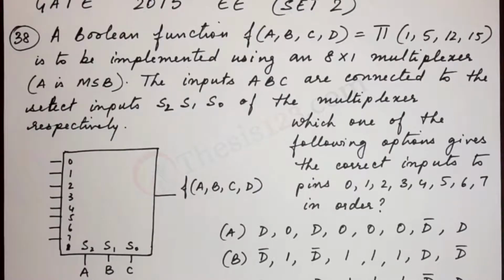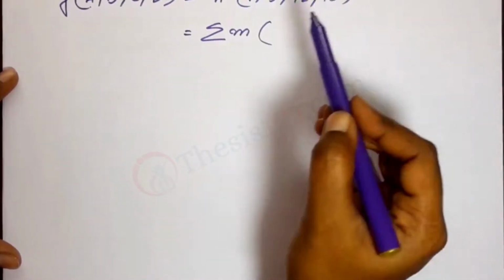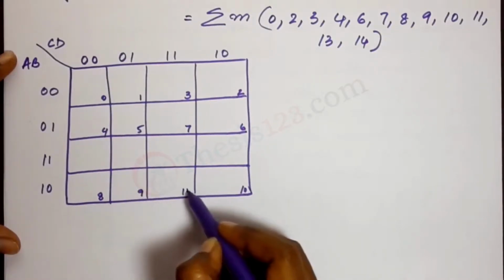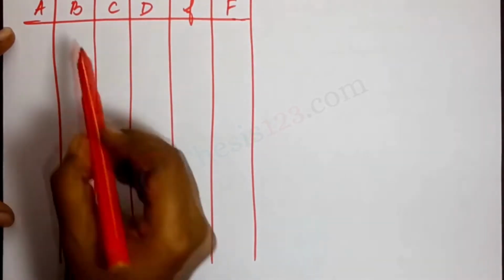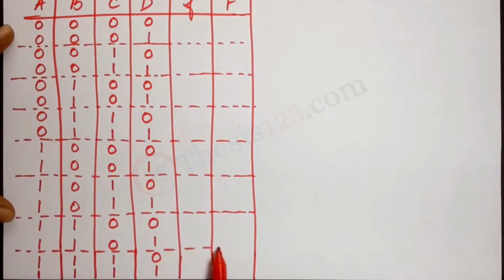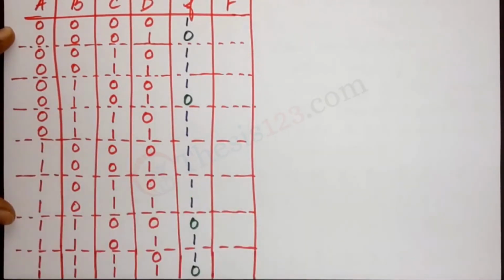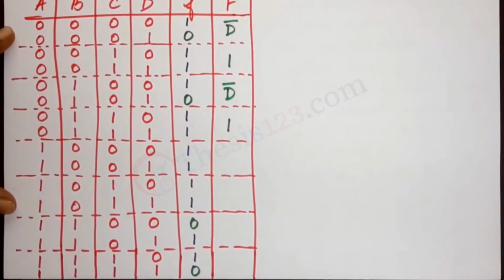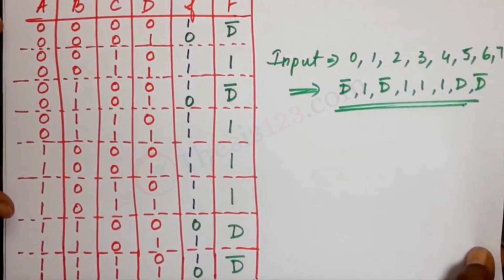GATE PAPER 2015 EE (SET 2) - Q38